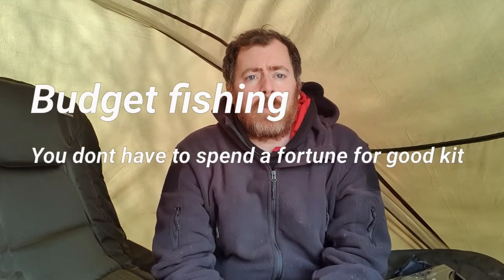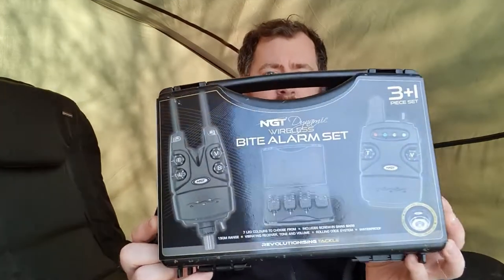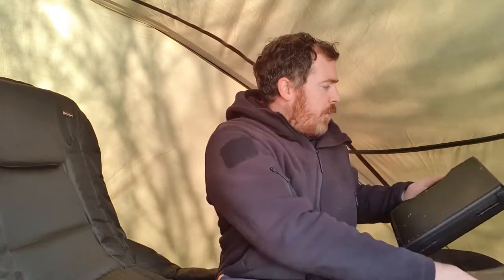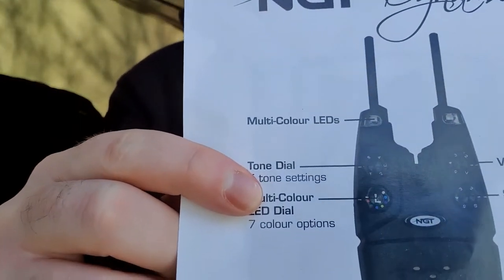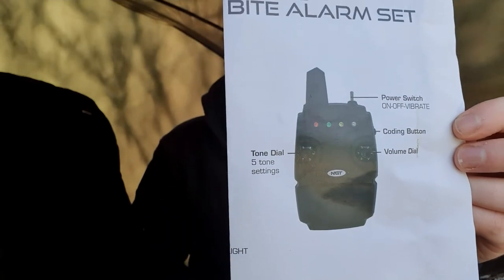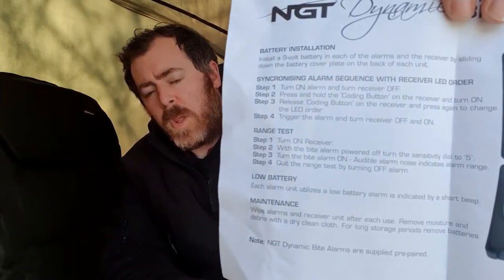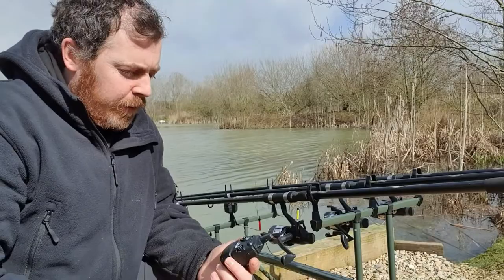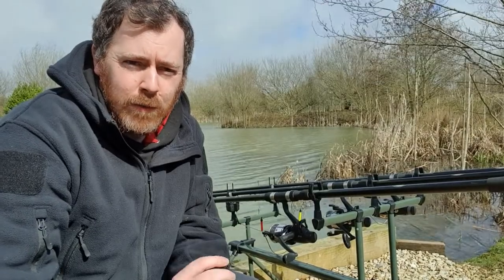NGT Dynamic wireless bite alarm set review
Fishing on a budget? I will review some sensibly priced gear so you have faith in your next purchase. For my first video it is the NGT Dynamic wireless bite alarm set